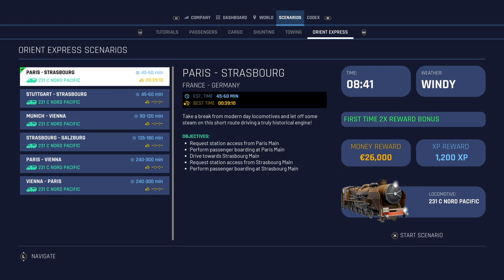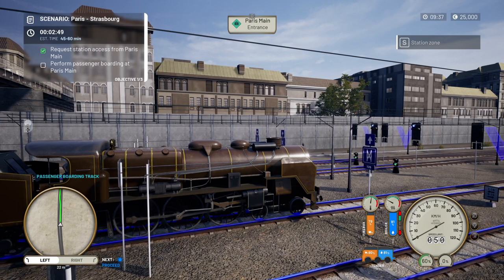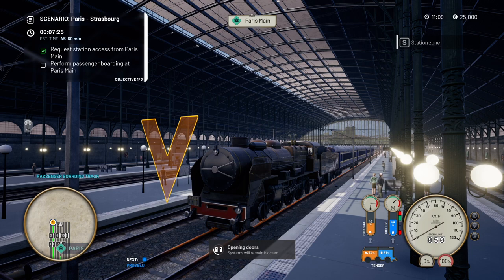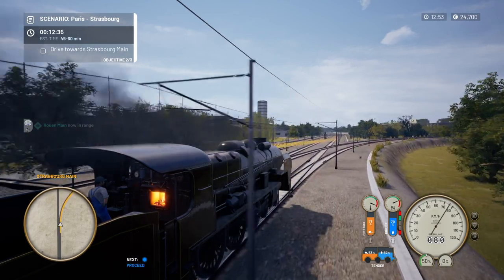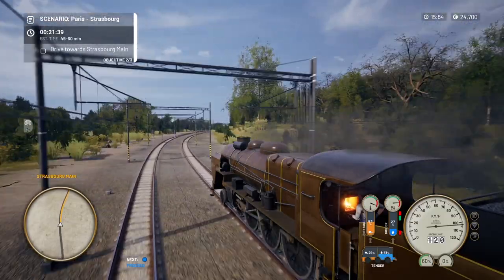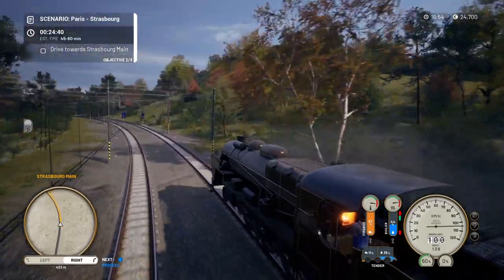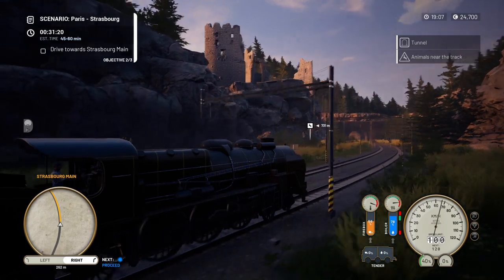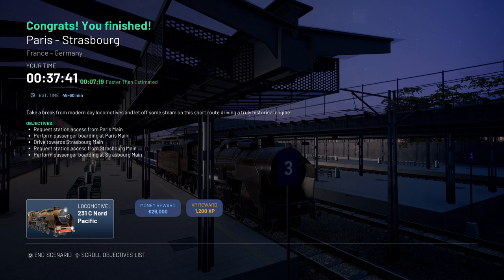Train Life: A Railway Simulator | ORIENT EXPRESS DLC!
Back for a run on Train Life but this time on the Orient Express DLC. In this one I am running a scenario from Paris to Strasbourg! Can I get there without running out of coal and water? Can I beat the recommended time? Can I beat the Simteract Community managers score? Let's find out!

Drive faithfully reproduced iconic trains, such as the ICE 3, ICE 4 and NEWAG Griffin
Create and customise your own trains, from their outer appearance to your cab interior
Manage your company: hire conductors, choose contracts, build your network, maintain your locomotives to prevent breakdowns and emergency repairs
Travel 10,000 kilometres of track through the towns and countryside’s of Eastern Europe, Western Europe, and the Alps region
Visit a wide range of true-to-life stations, such as Berlin Central Station, Zurich Main Station, and the Gare du Nord in Paris